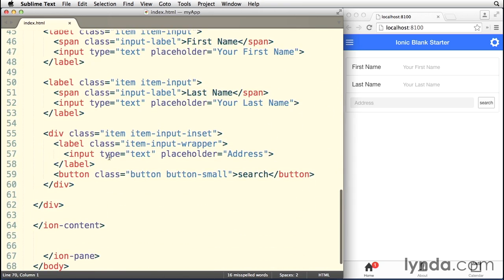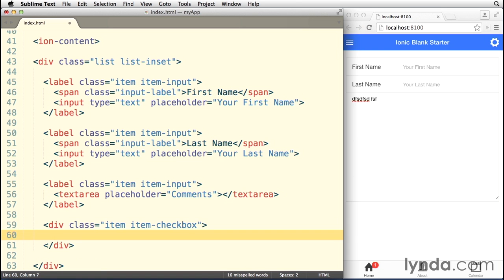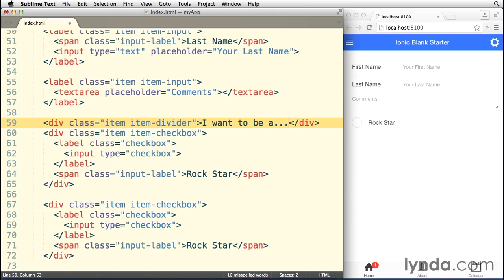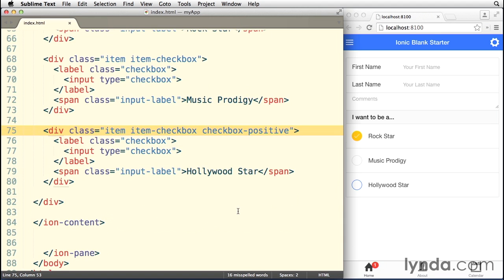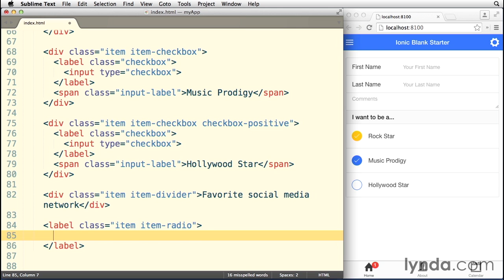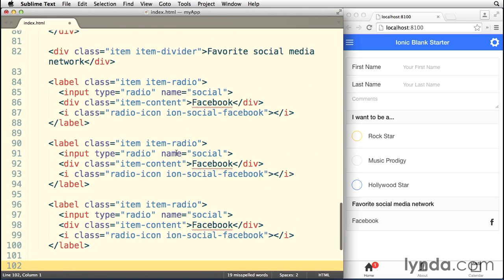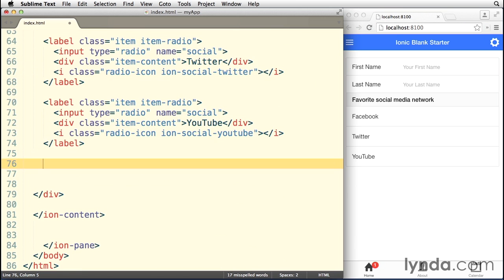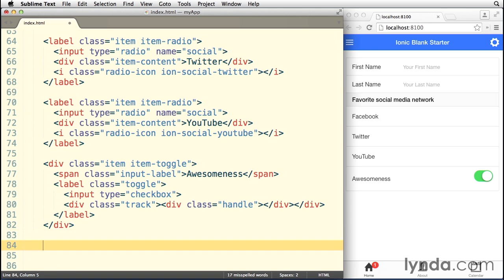016 Using other form types